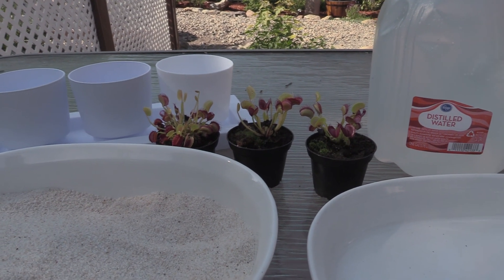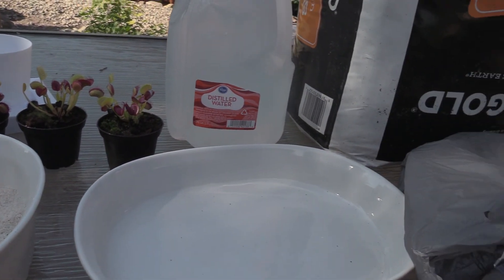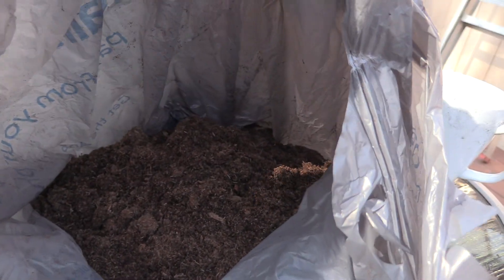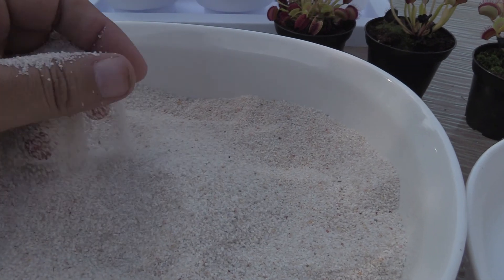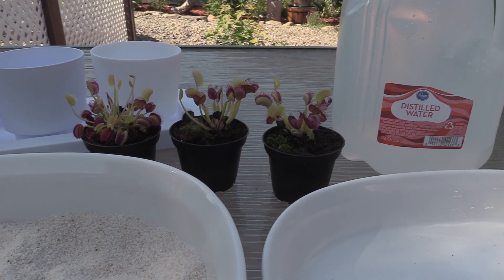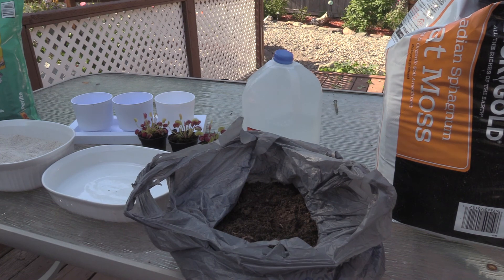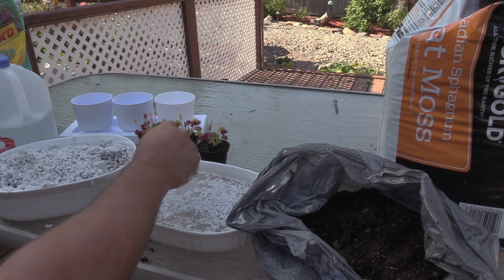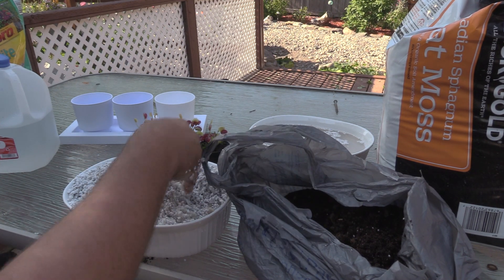How To Make Venus Flytrap Soil Mix: Best Carnivorous Plant Soil Mixture For Pitcher Plants And More!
Learn how to make venus flytrap soil mix. This is one of the best and most versatile carnivorous plant soil mixtures you can create.

This soil mix will be great for Venus Flytraps, Pitcher Plants, Nepenthes & Sarracenia and other carnivorous plants. The main idea behind this mix is that it has great aeration but also absorbs and holds water. It can be tricky to get the mixture right but you need a substrate that both drains well and holds water.

Remember to only use distilled water when creating this mixture and when you are watering your plants. It's important that your carnivorous plants are not given any tap water that contains any minerals. These minerals can burn the roots and cause your plant to die. This soil mixture is designed to be nutrient and fertilizer free!

Check out my carnivorous plant haul video below and see some other great video of me replanting my carnivorous plants!

Carnivorous plant rescue, can I save them from their death cubs sold from Walmart and Lowes?